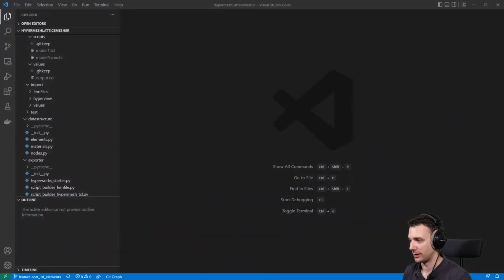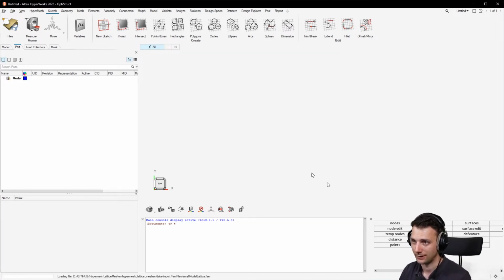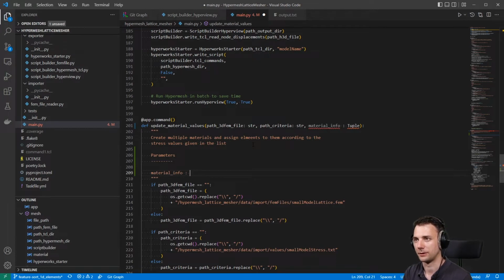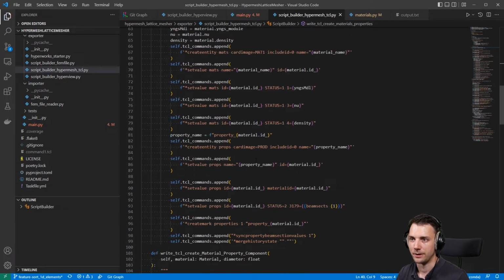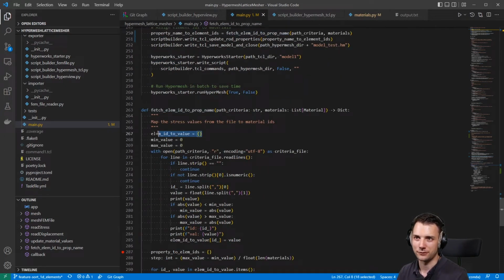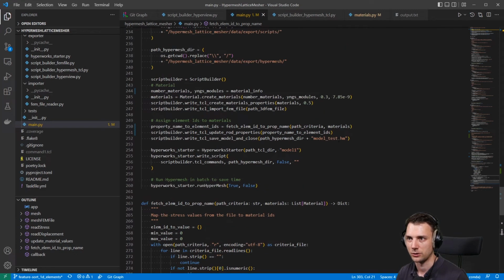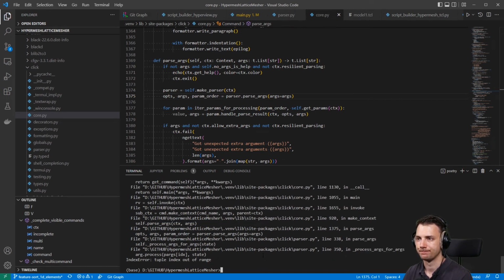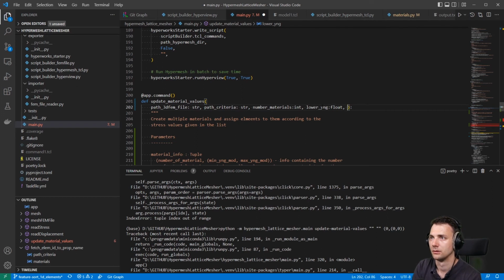Lattice Mesher for Hypermesh #7 - Assign updated material to lattice elements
Hi guys,

new feature: create a bunch of new materials and assign the elements of the lattice structure regarding their axial stress values. Last time we saw how we could analyze the structure and get the stress values out in form of a text file. We use this text file in combination with the original .fem file for a mapping: Which element should be assigned with which new material.

Materials can now be created in batch. Given a lower and upper value for the youngs module which controls the stiffness and the number of materials to be created, the process is: Creating the materials in linear order, assigning the rod elements in a proportional mapping to the newly created material.